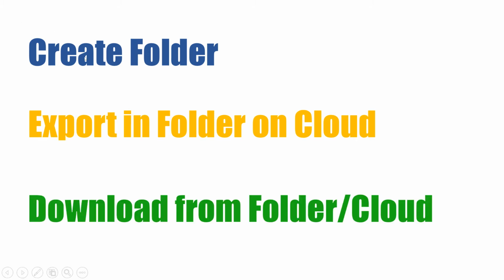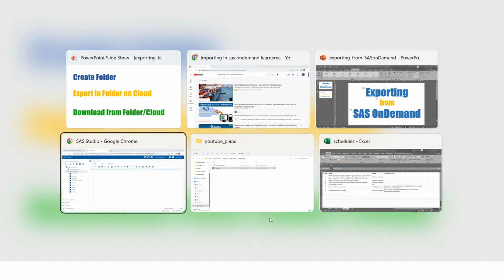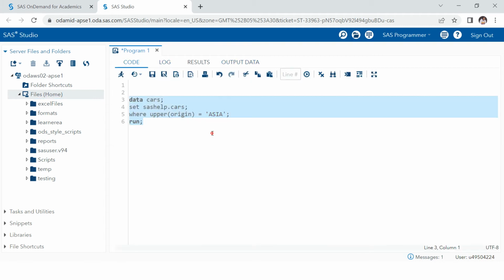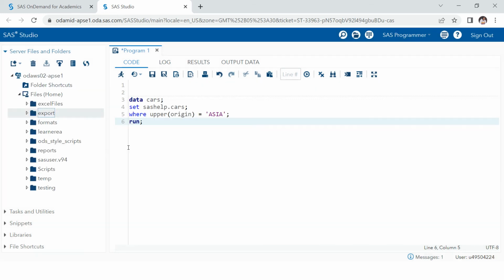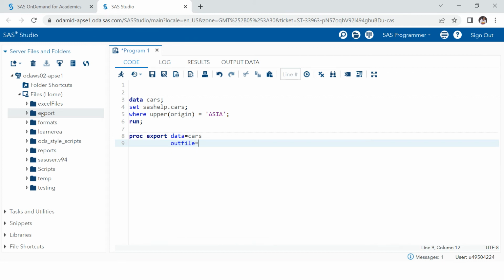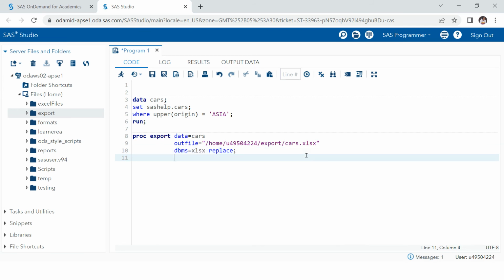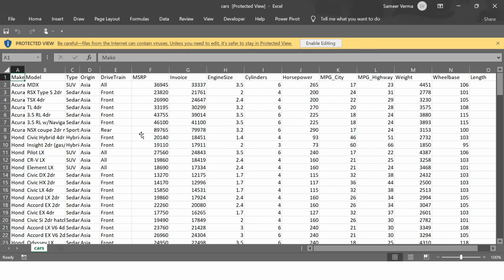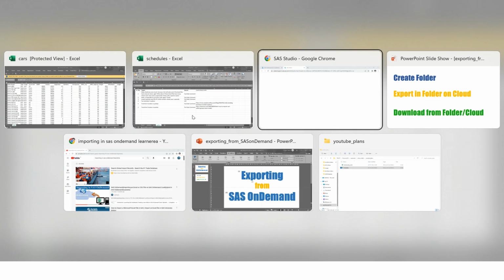SAS OnDemand|Export to Excel or CSV File from SAS OnDemand Cloud|Download from SAS OnDemand|Leanerea